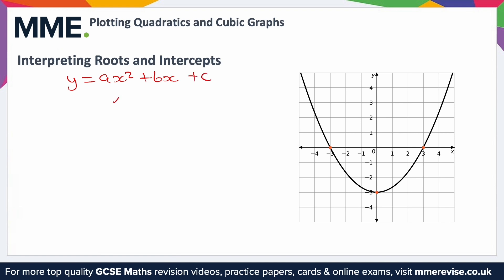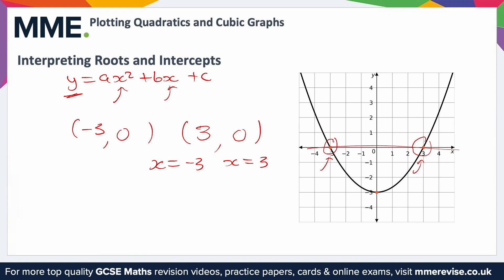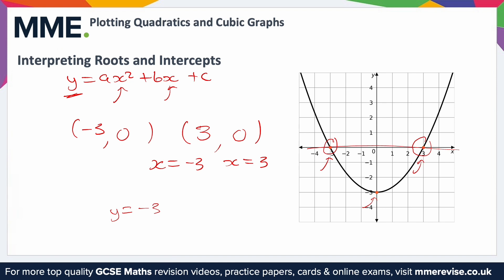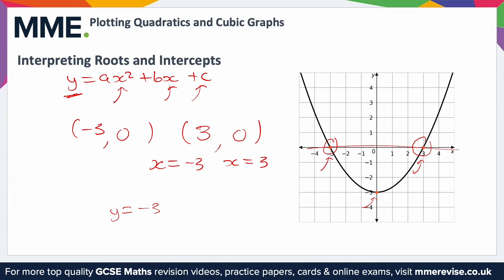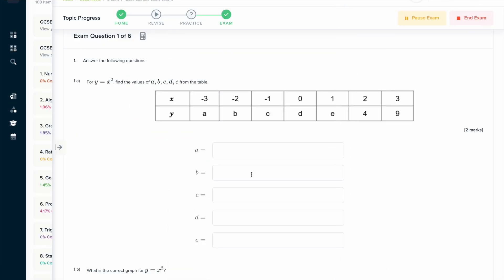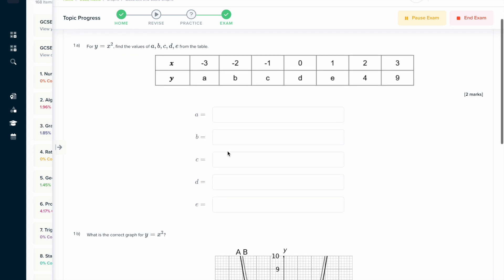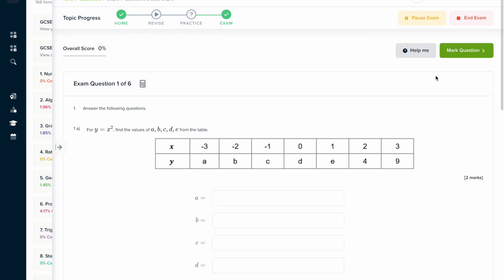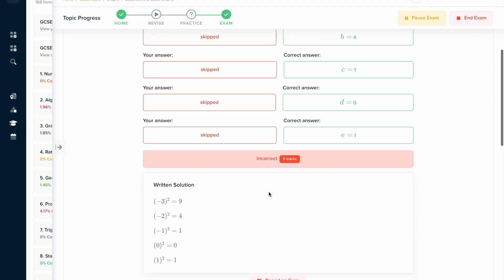Graphs - Interpreting Roots and Intercepts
This is the MME video on Graphs - Interpreting Roots and Intercepts

TIMESTAMPS
0:00 Intro
0:05 Interpreting Roots and Intercepts
1:50 Outro